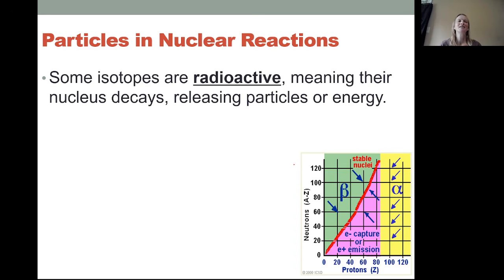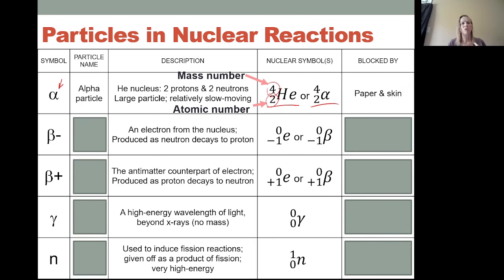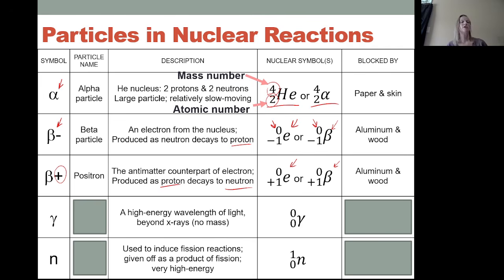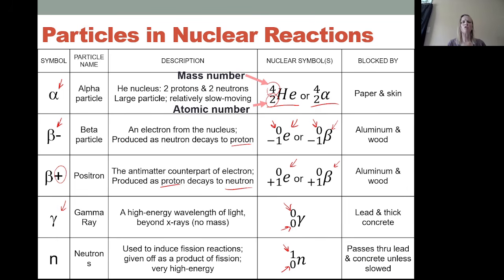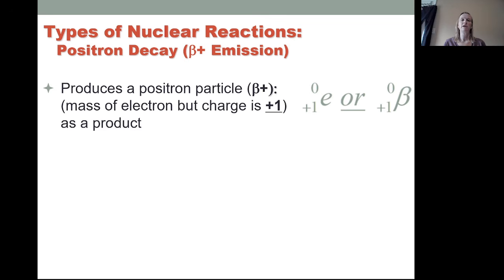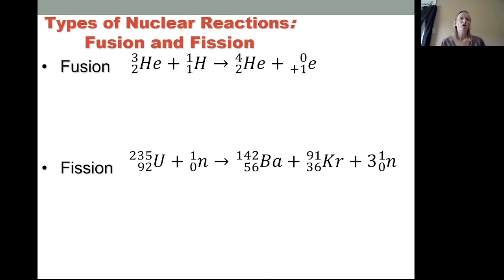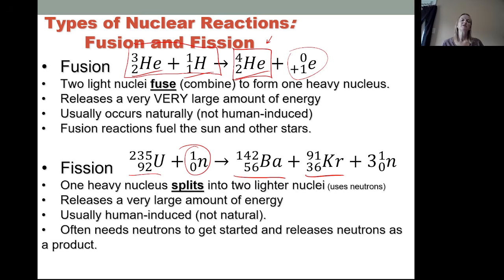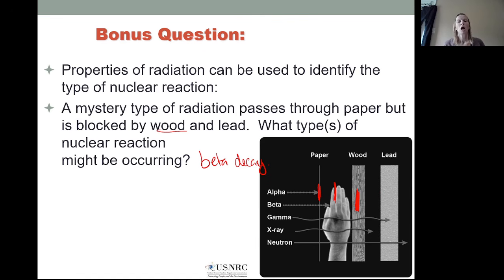M1.07 Types Of Nuclear Reaction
Chem 1 M1.07 notes on Types of Nuclear Reaction